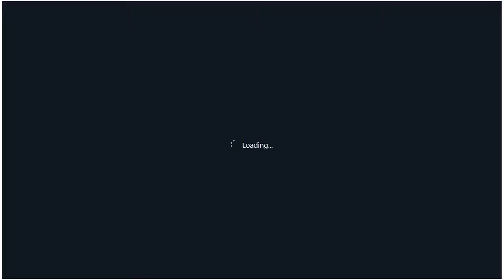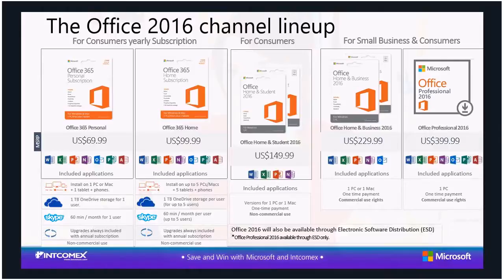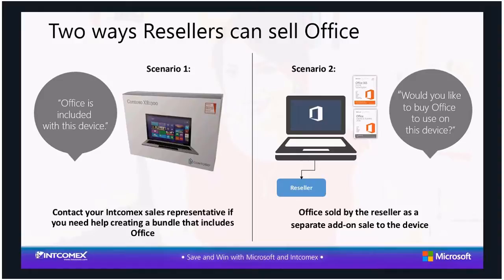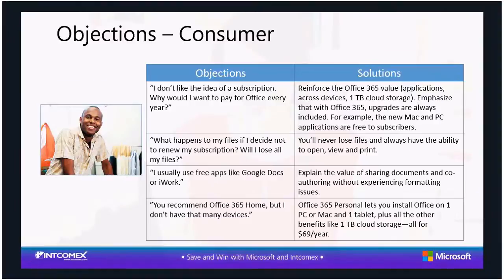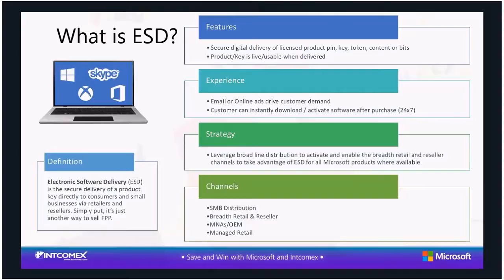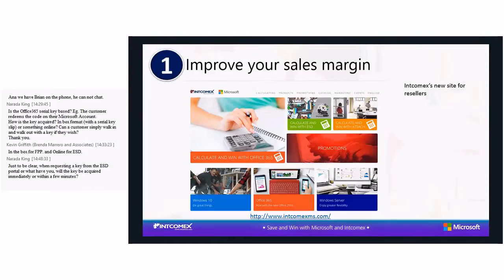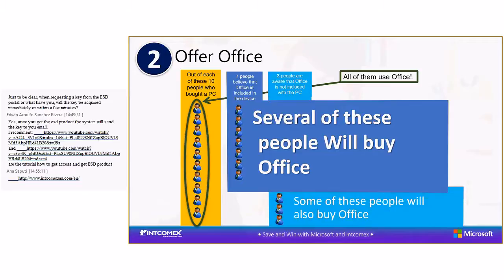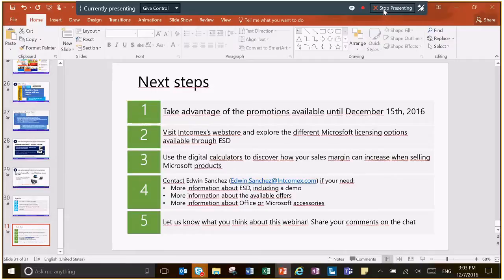Microsoft software product - Webinar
In this video we show you how to improve your sales margins and the delivery time of Microsoft software product